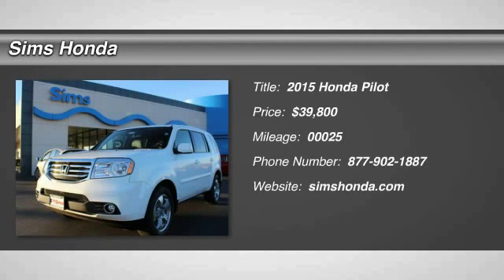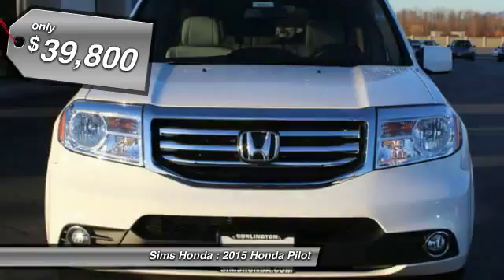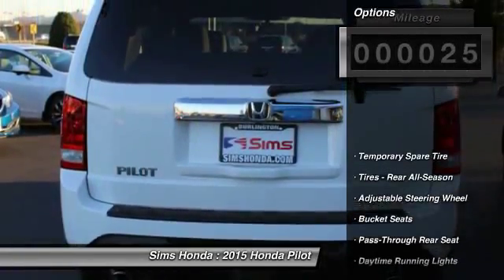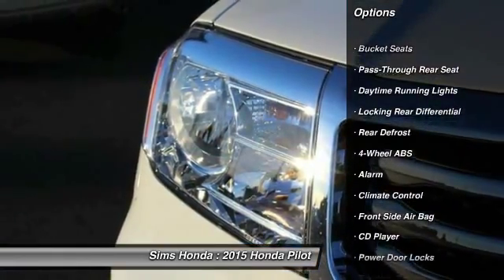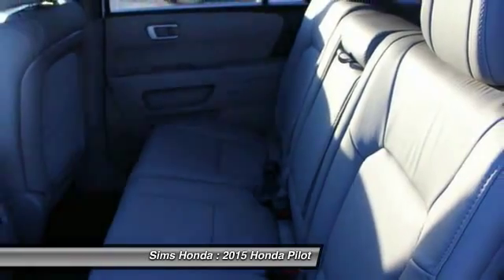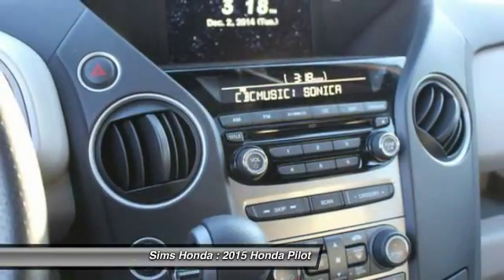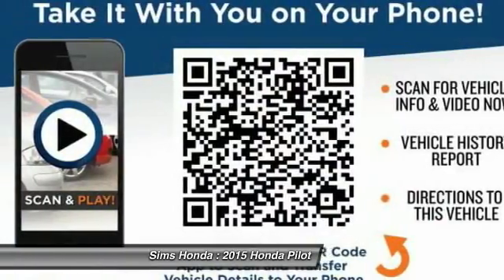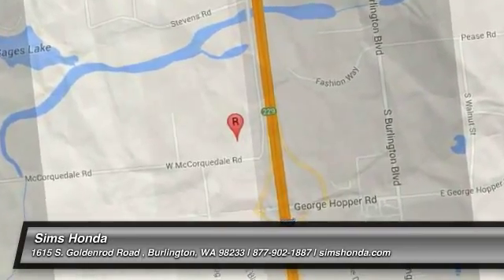2015 Honda Pilot Burlington WA 9058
2015 Honda Pilot EX-L

Sims Honda
1615 S. Goldenrod Road

Pick up this Taffeta White 2015 Honda Pilot, available today at Sims Honda. Featuring Automatic transmission, it has 25 miles. This could be the one you've been searching for.